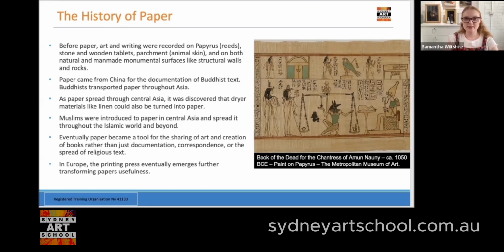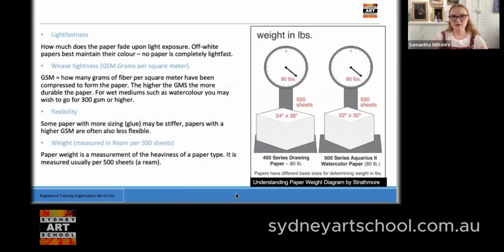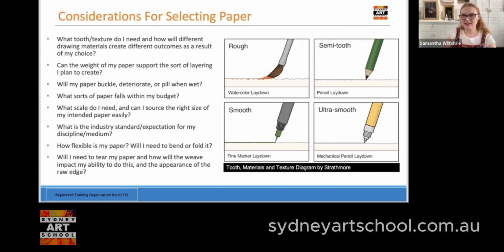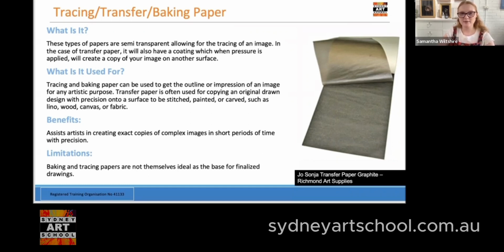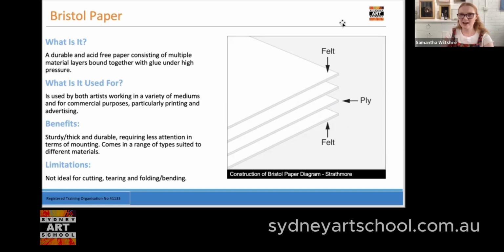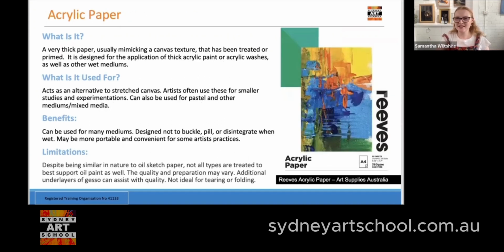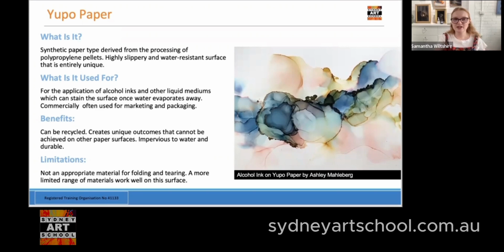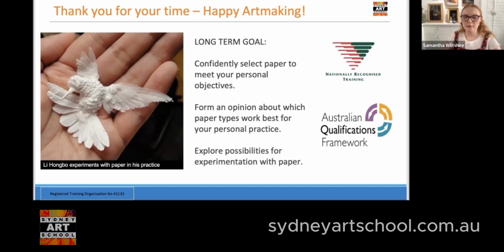Understanding Paper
Sydney Art School tutor Samantha Wiltshire discusses the specifics of different types of paper, their varied uses and a little bit of history. She offers insight into wet versus dry mediums and appropriate papers for different kinds of artmaking, including drawing mediums, watercolours and mixed media.

This video is provided to support the in-studio learnings of our students. We make it free to use for all other educational purposes for people teaching or learning in the visual arts sector.

Sydney Art School is a visual arts college in Australia offering art courses founded on the disciplines of painting, drawing, printmaking, and silversmithing.   It provides course options for all levels from school age students through to post high school tertiary studies.

It is accredited by the Australian Government to award qualifications under the Australian Qualifications Framework.  It is the only private tertiary college in Australia to offer qualifications in visual arts at Certificate III, IV, Diploma, and Advanced Diploma levels.

The School is a CRICOS* registered provider and enables students from overseas countries to study in Australia.  (*Commonwealth Register of International Courses for Overseas Students)

Our family of tutors include some of Australia’s best award-winning artists,  professional art practitioners, and educators.  Tutors include winners and finalists in some of Australia's most prestigous art prizes including the Archibald Prize, the Moran Portrait Prize & the Gallipolli Memorial Prize.  The tutor’s role is to give “in-studio” instruction on techniques combined with personal feedback to help develop your technical and professional skills as an artist.

For school-aged students, Sydney Art School is a registered provided under the NSW Government Creative Kids Program.